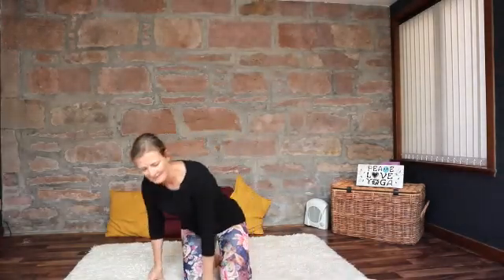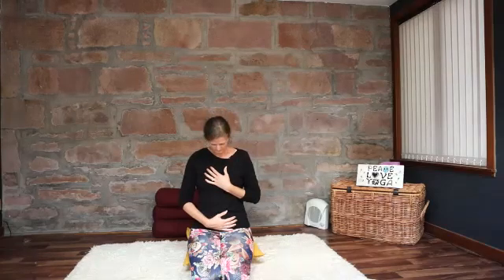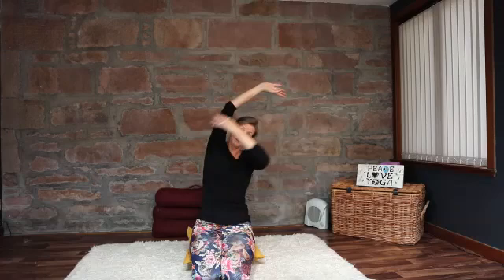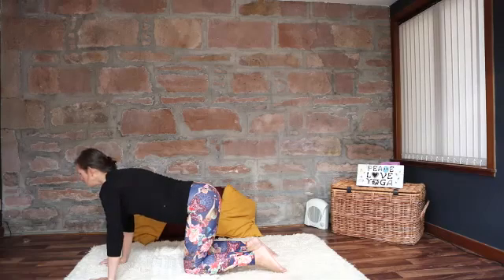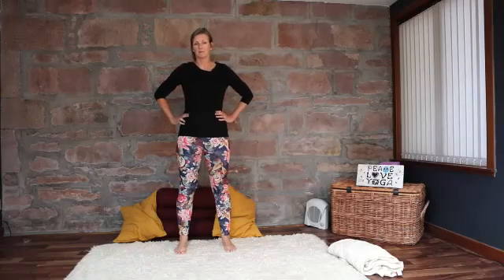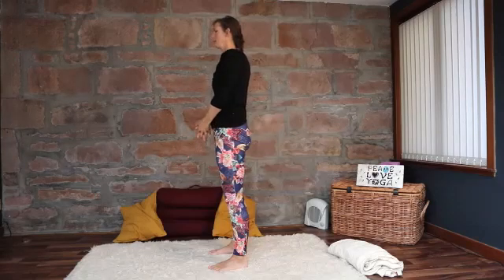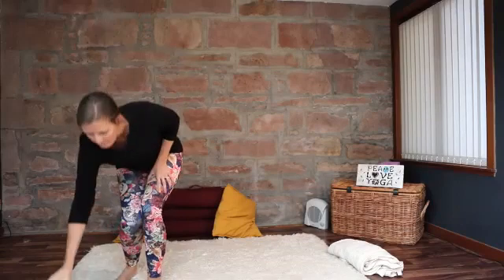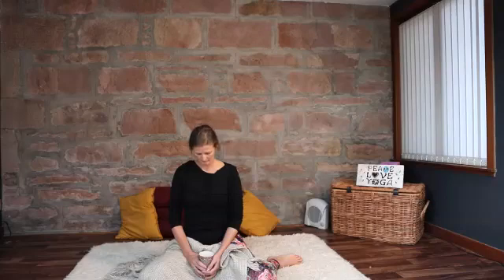Prenatal Yoga - An introduction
Posture and why it matters
Shoulder rolls
Neck freedom
Cat
Earth sequence
Special place relaxation